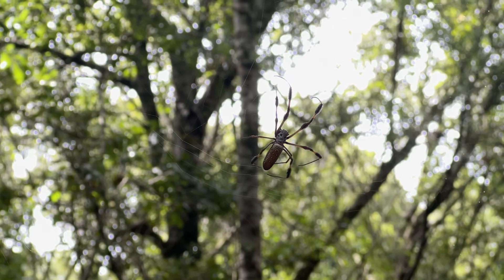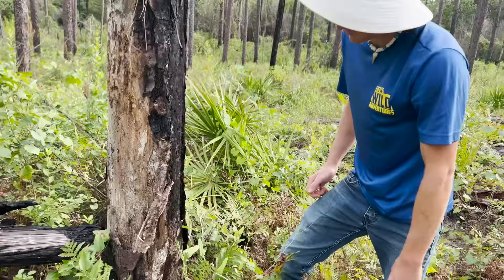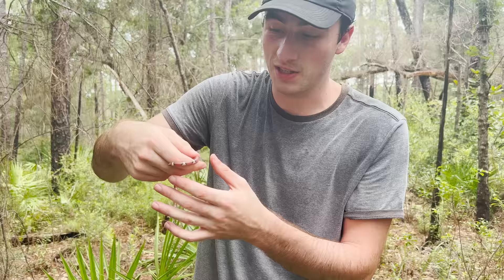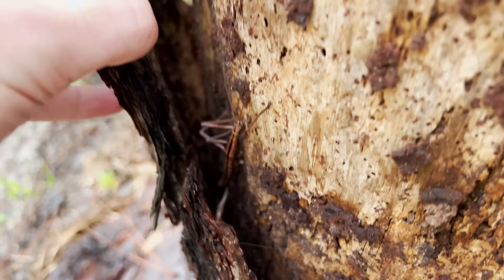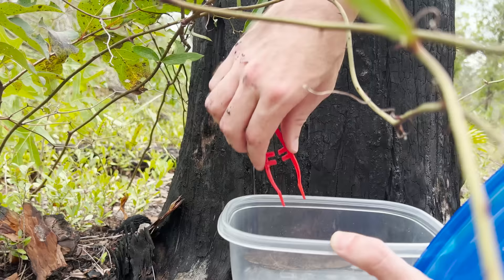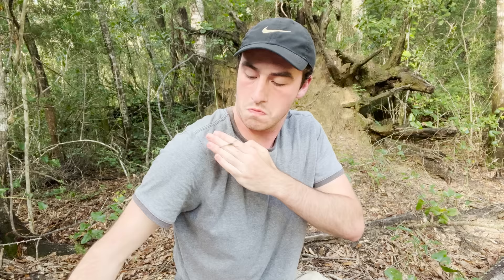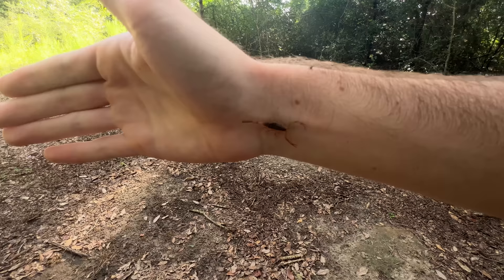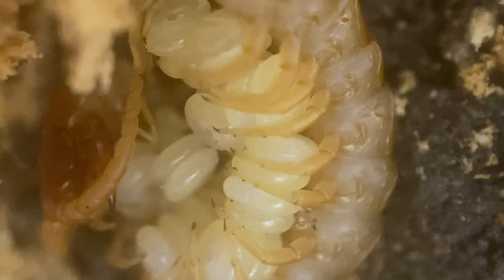Are Scorpions Dangerous?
I'm up close and personal with another widely feared arachnid- to find out once and for all if scorpions are aggressive to people.

1. Staple - These are the lowest tier creatures. They are the most common species in a given habitat, and while they're not boring, they're really only exciting when you're exploring a new habitat and you haven't seen them before. Not something to write home about.
2. Neat - These are a step up from Staple. They don't make your entire day, but they are worth taking a closer look at when found. Definitely can be exciting to have a productive day finding many Neat species.
3. Wild - These are exciting to find. Whether they have interesting defensive features that offer a nice challenge in the field, are particularly cool looking, or maybe a little bit rare, Wild species aren't necessarily the MOST memorable of encounters, but they definitely make your day when you see them. An adventure featuring many Wild species will truly be memorable.
4. Gem - These are special. Usually involving extremely interesting biology and significant rarity, Gem species are animals that you really do not see every day. These species can make your whole adventure, and will be very memorable.
5. ? - Is there a Creature Tier above Gem? Stick around to find out.
Each of these Creature Tiers are a spectrum, and we can debate the placements of various animals in the comments section!